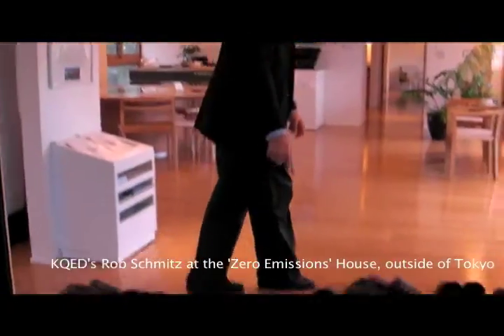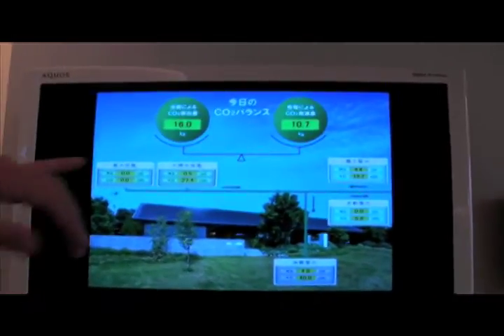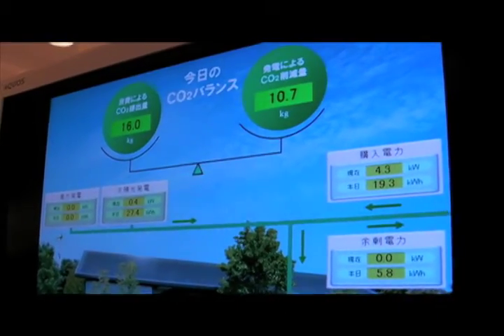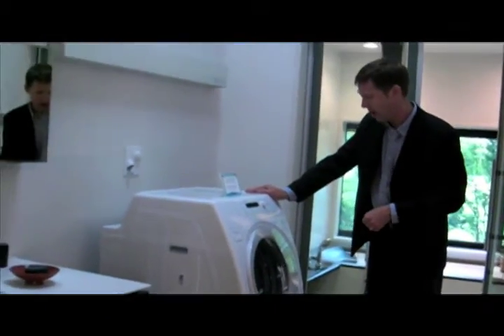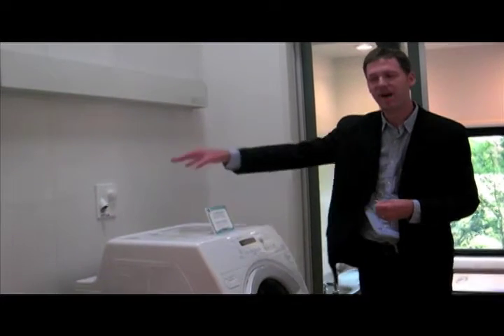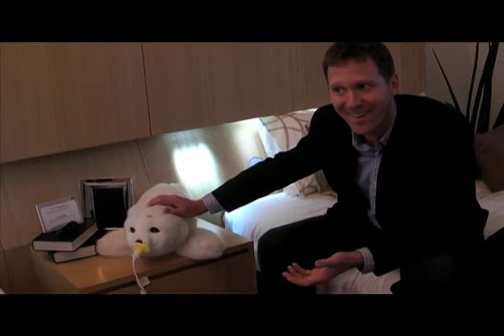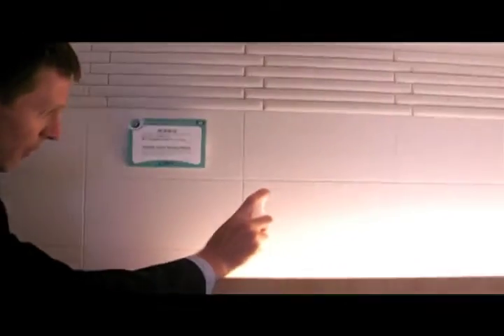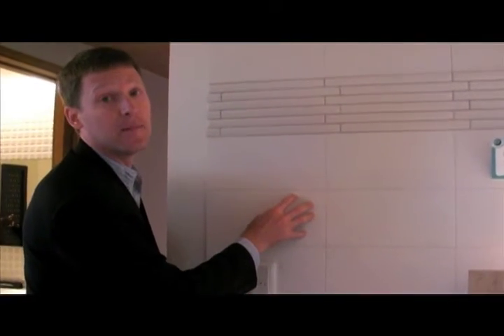KQED Climatewatch: Zero Emissions House in Japan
Join KQED's Rob Schmitz on a tour of a "Zero Emissions House" in Koga, Japan, 40 miles north of Tokyo. Some of the home's greenhouse gas reducing technology: A 14 kilowatt solar panel array on its roof, a hydrogen fuel cell which generates energy by taking hydrogen from natural gas and using the byproduct, heat, for the home's hot water supply and space heating during the winter, a window with PV film inside of it, a 'waterless' washer/dryer, and of course, every energy efficient appliance you can think of.